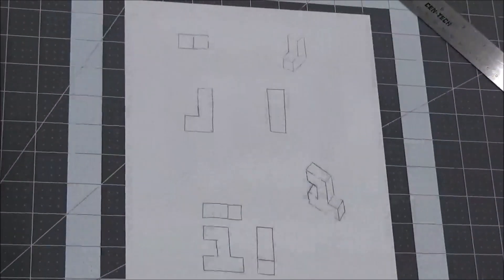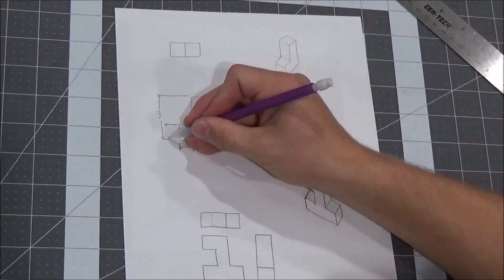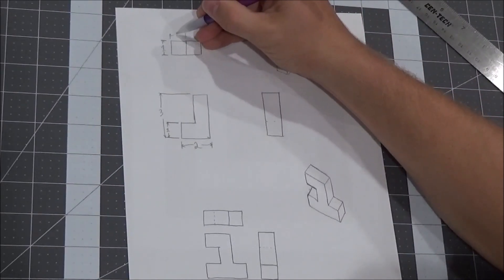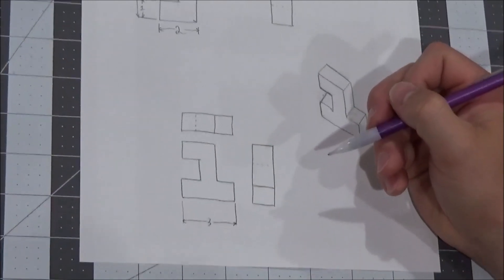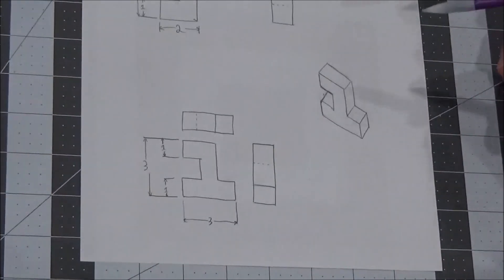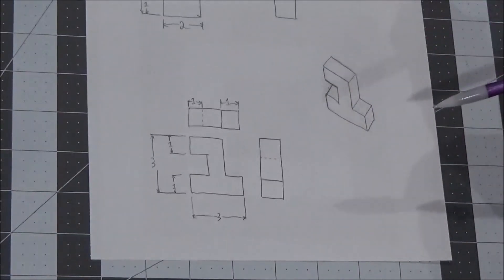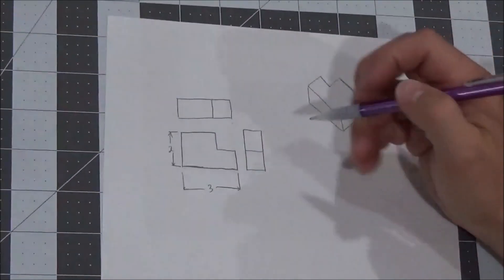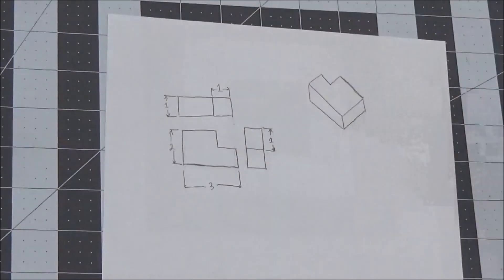Dimensioning Multiview Sketches Lv1